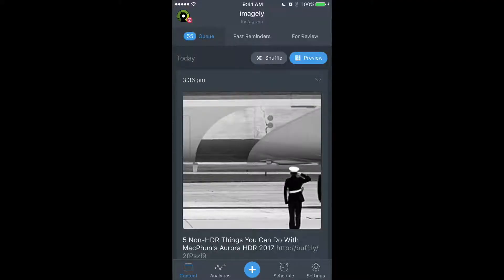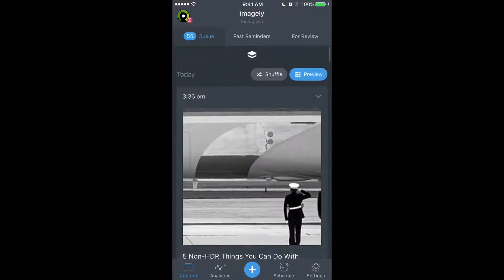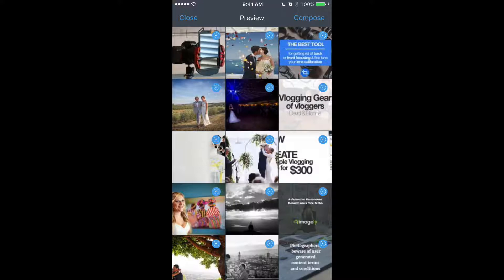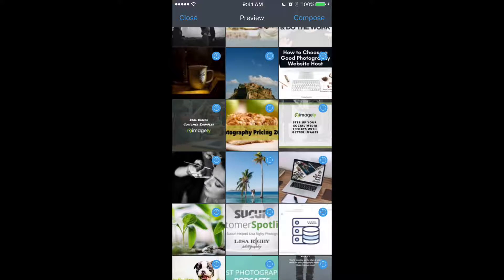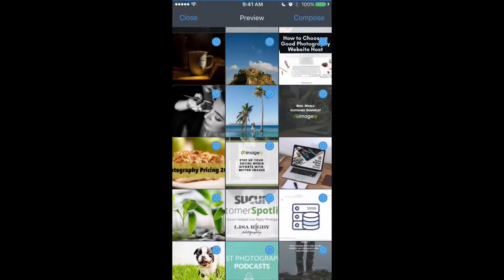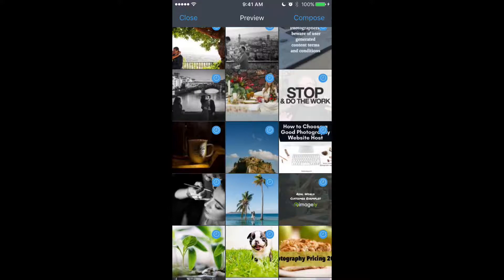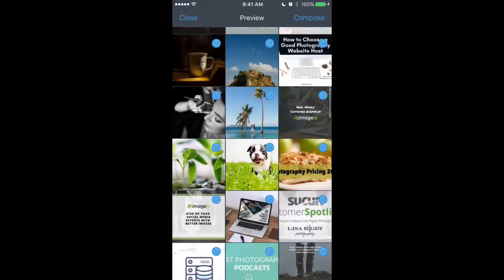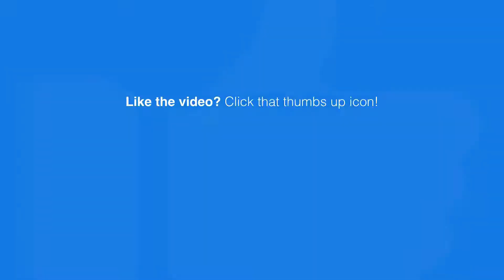How to visualize and schedule your Instagram feed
I love scheduling social media posts, because it frees me up to do more things that I love. Like making these videos, making photographs, spending time with family and much more.  In this video I share how I use the Buffer app on my iPhone to pre-visualize my Instagram profile page, and schedule my posts to Instagram.